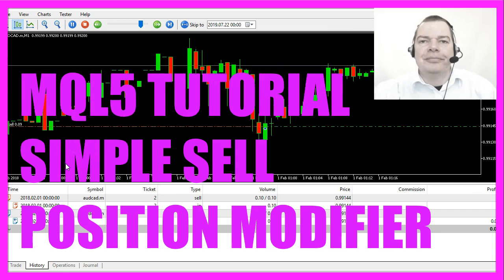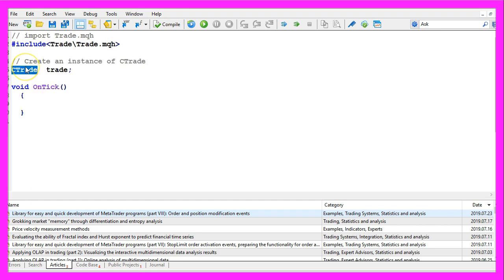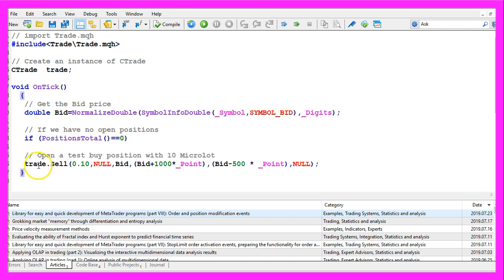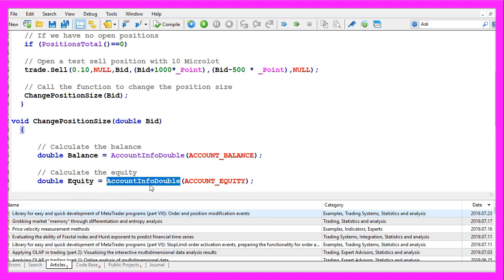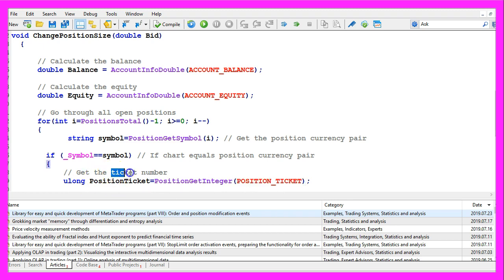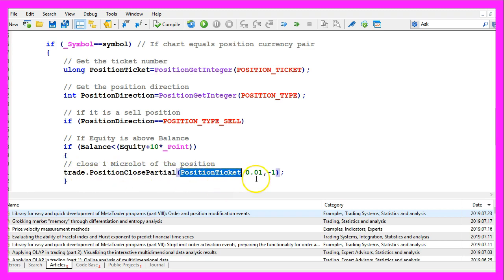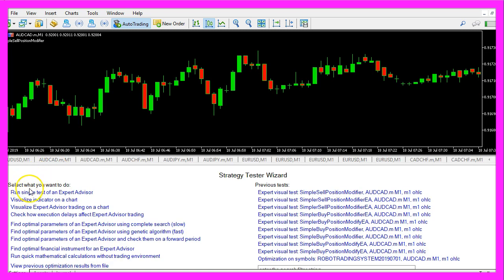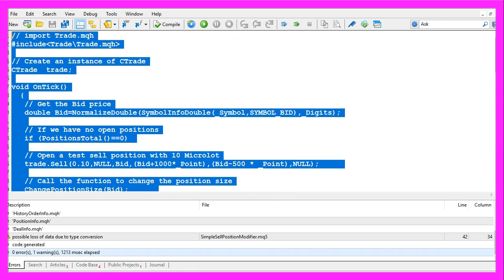LEARN MQL5 TUTORIAL BASICS - 33 SIMPLE SELL POSITION MODIFIER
Introduction to Reducing Position Size for Existing Sell Positions (00:00 – 00:13)

Introduction to the tutorial on reducing the position size for an existing sell position in MQL5.
Opening MetaEditor and Creating a New Expert Advisor File (00:13 – 00:34)

Instructions on opening MetaEditor and creating a new Expert Advisor file named "Simple Sell Position Modifier".
Setting Up the Code Structure and Including Trade.mqh (00:34 – 00:44)

Removing unnecessary code and including the 'Trade.mqh' file for trading functions.
Creating an Instance of CTrade and Calculating the Bid Price (00:44 – 01:15)

Creating an instance of the CTrade class and calculating the bid price using 'SymbolInfoDouble'.
Opening a Test Sell Position (01:15 – 01:43)

Opening a test sell position if there are no open positions using 'trade.Sell'.
Implementing the Change Position Size Function (01:43 – 02:06)

Creating a function 'change position size' to adjust the size of the position based on the bid price.
Calculating Balance and Equity (02:06 – 02:44)

Calculating the account balance and equity using 'AccountInfoDouble'.
Looping Through Open Positions and Adjusting Size (02:44 – 03:31)

Using a for loop to go through open positions and adjusting the size of sell positions when equity is above the balance.
Compiling and Testing the Expert Advisor in MetaTrader (03:31 – 04:42)

Observing the Expert Advisor in Action (04:42 – 05:59)

Running the Expert Advisor in MetaTrader and observing the automatic reduction of the position size.

In this video we are going to find out how to reduce the position size for an existing sell position, here we have nine micro lot and now the position size is reduced so let's find out how to code that in mql5.
To do that please click on the little icon here or press F4 on your keyboard, now you should see the Metaeditor window and here you want to click on file, new file, expert advisor from template, continue, I will call this file simple sell position modifier, click on continue, continue and finish.
Now you can delete everything above the on tick function and the two comment lines here, we start by including the file trade dot mqh, this one comes with mql5 and we use it to open trades, to do that we create an instance of ctrade that will be called trade.
As we are only going to close sell positions we need to calculate the bid price, this is done by using symbol info double for the current symbol on the chart, we use symbol underscore bid as the second parameter and I also like to use normalize double and underscore digits because this will automatically calculate the right number of digits behind the dot.
Afterwards, we want to check if we have no open positions, that would be the case when positions total delivers a return value of zero and in that case we use trade dot sell to open a test position for ten micro lot. Actually, this is a sell position not a buy position and now we want to reduce the position size, so we call the function change position size with the bid price but before we can do that we need to code that function here. We use the return type void, the name of the new function is change position size and here we will use the double value for the bid price that we have passed here.
First we want to calculate the balance that is done by using account info double, the parameter we use is account underscore balance – all in capital letters –, let's repeat that for the equity, this is almost similar, once again we use account info double but this time the parameter is account underscore equity.
Afterwards, we use a for loop to go through all the open positions, in our case it's only one test position, you wouldn't do that on a real account, on a real account you would use the for loop to go through all the open positions.